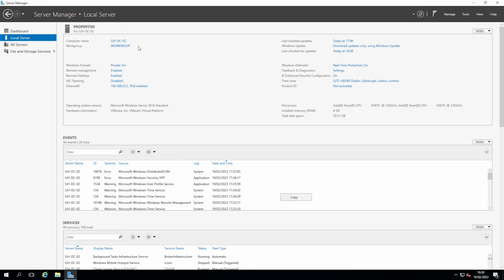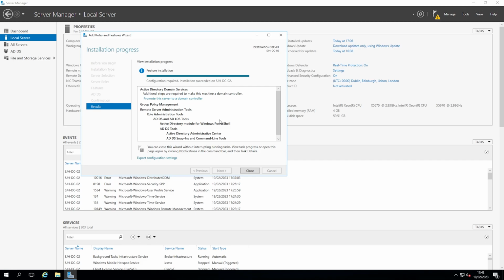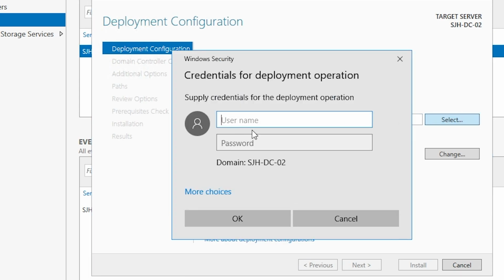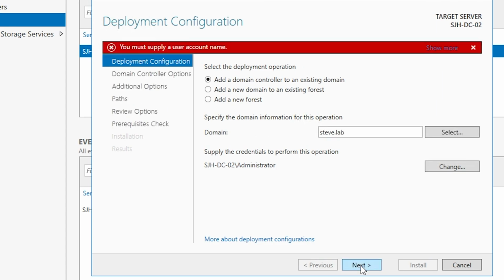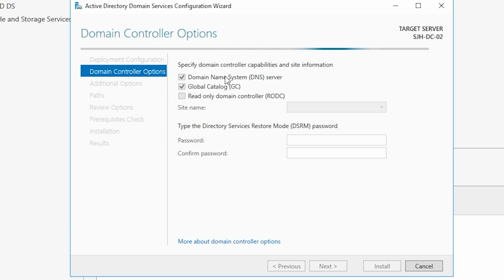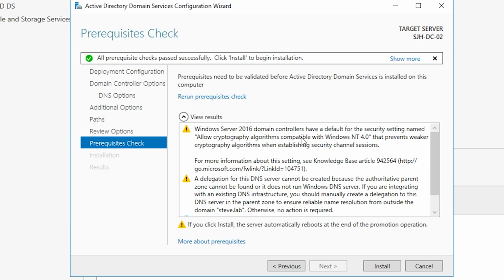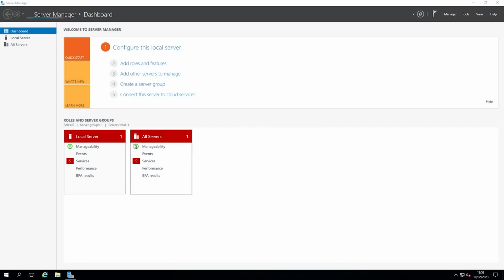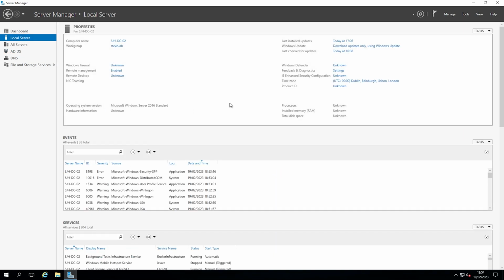[PART 3] - Create a Secondary Failover Domain Controller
00:00:00 Welcome to the video on creating a secondary domain controller, using Windows Server 2016
00:01:09 Installing the Active Directory Domain Services onto the Server
00:02:01 Setup the configuration to join the Existing Domain Controller
00:08:46 Checking that the configuration has worked and is all ok

Hi YouTube,

In this episode of the series, I badly explain how to create a secondary domain controller for when you need to maintain the main DC or the main DC fails.

Recorded with OBS Studio
Sound: Tonor TC40 Desktop USB Cardioid Microphone
Edited with: Adobe Premier Pro / After Effects